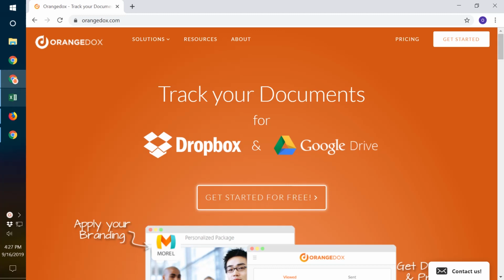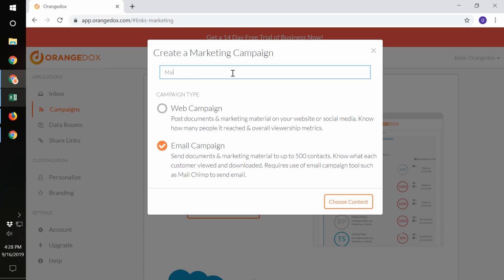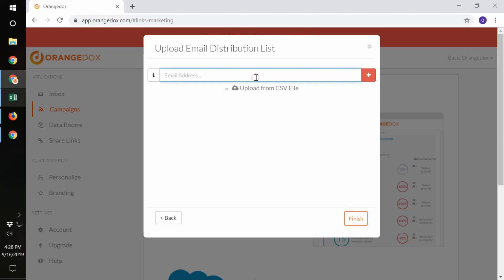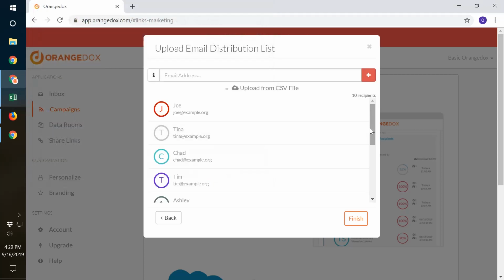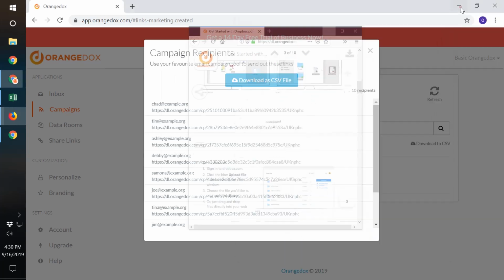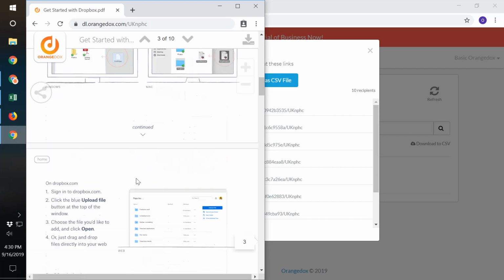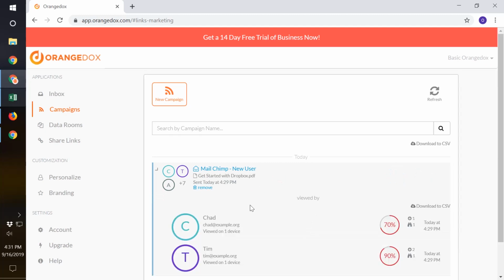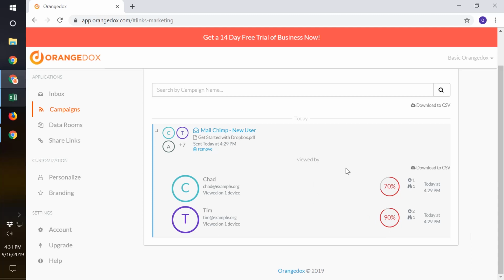How to Track Email Marketing Campaign Attachments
Tutorial on how you track your attachments in your Email Marketing Campaigns.  Know exactly how many times your documents were viewed & downloaded for each recipients of your email marketing campaign.  Follow up with the ones who are most engaged with your material.